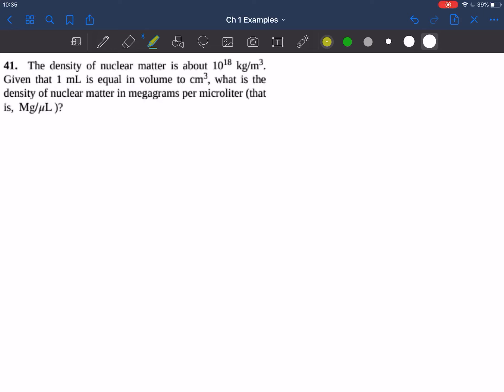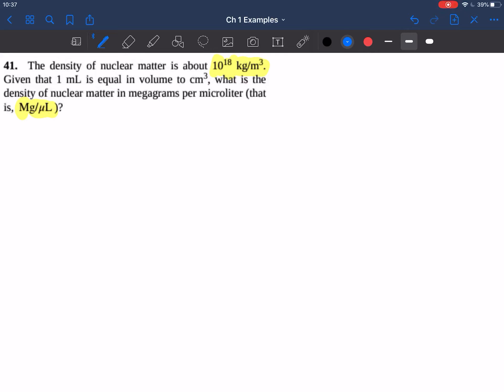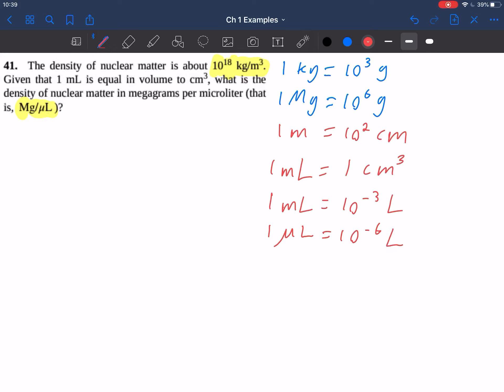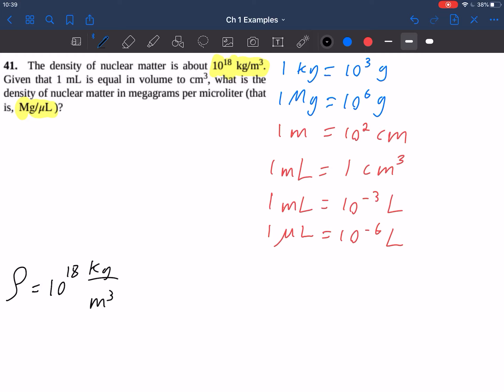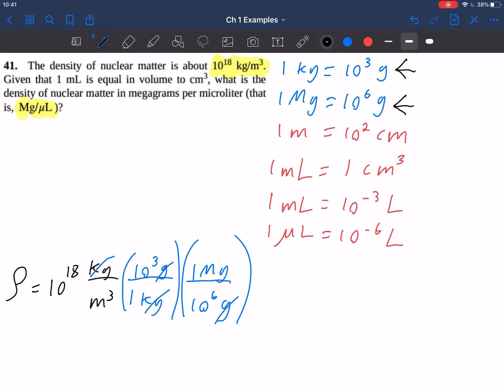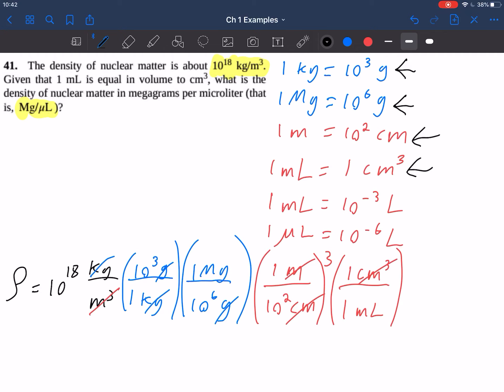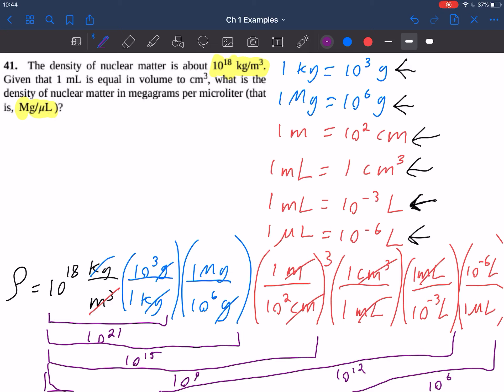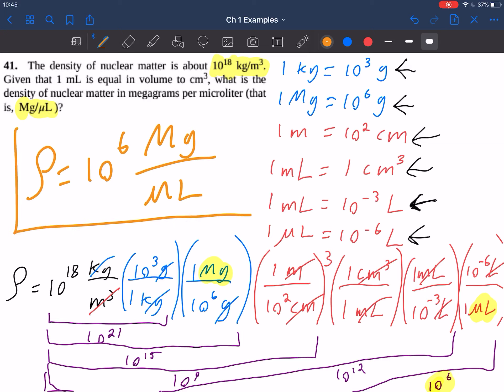Physics - Mechanics - Example - Unit Conversion - Density (difficult)